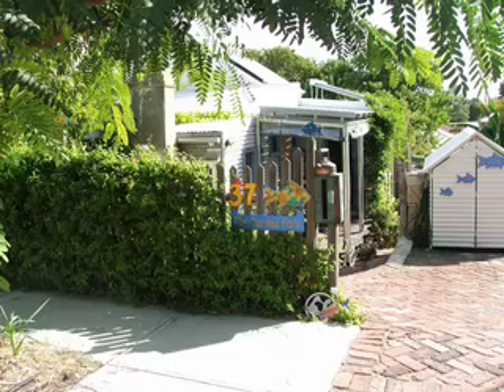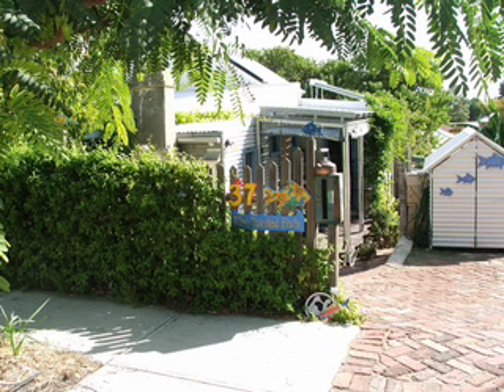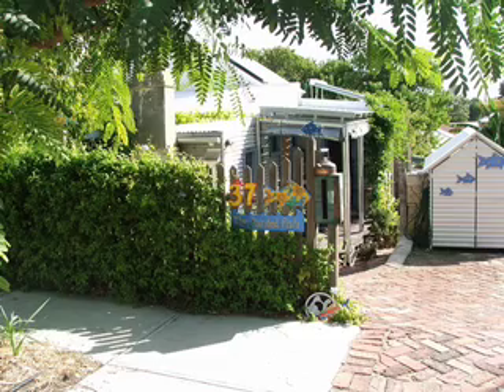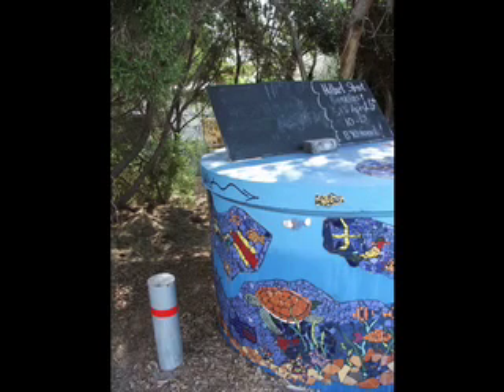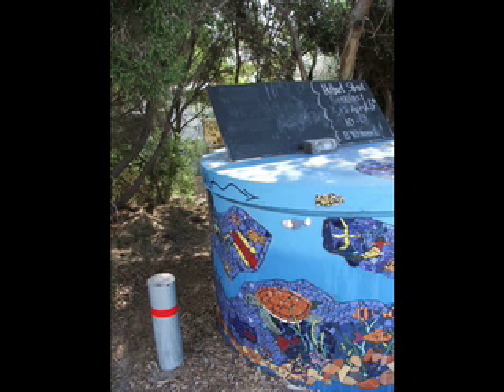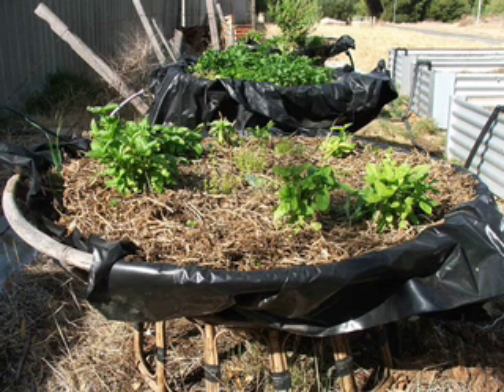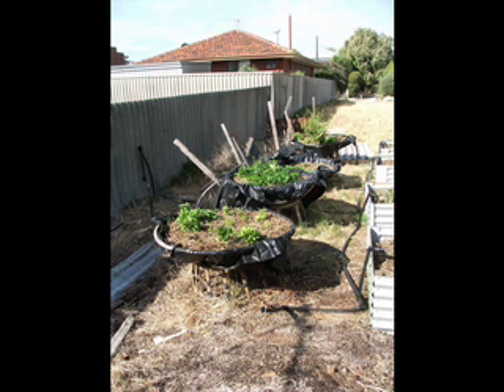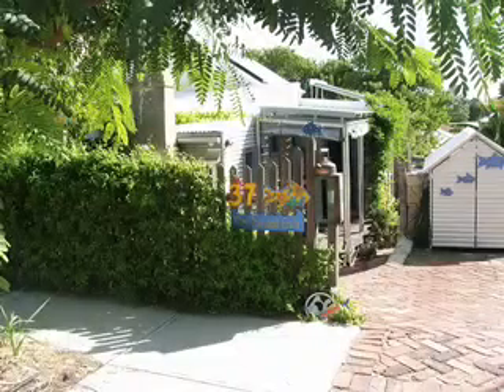#6 Up Your Jumper! The Painted Fish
In this episode I speak with Shanie and Tim from the Painted Fish. The Painted Fish is a B&B near the Fremantle beaches, built and designed to encourage and educate people about sustainable living and design. Shanie and Tim, speak a bit about how the Painted Fish has evolved and the other positives that have sprouted within their street.